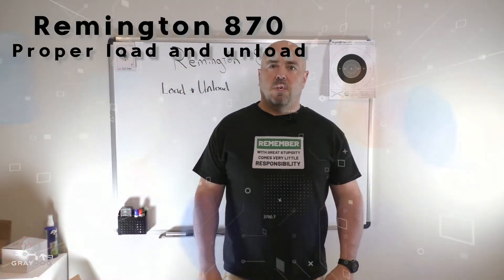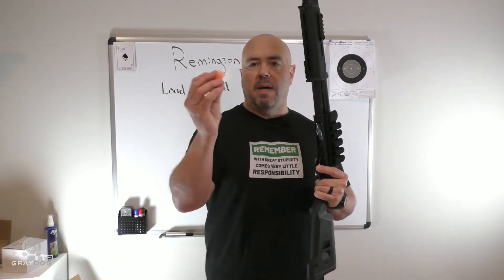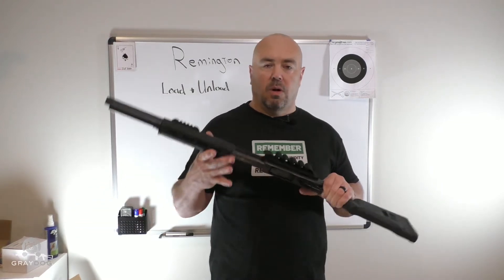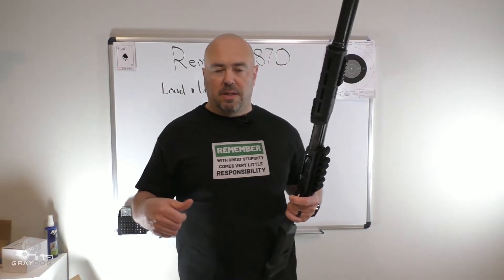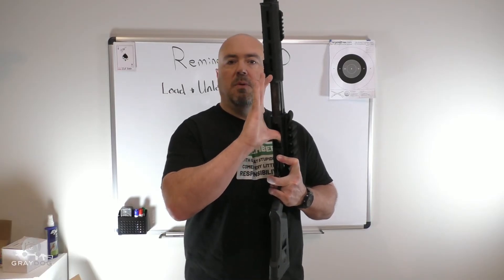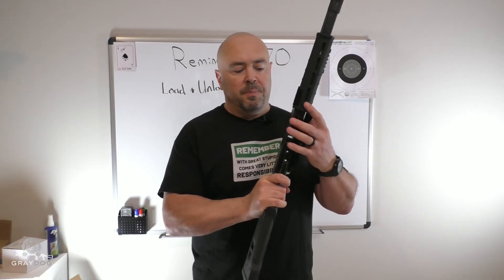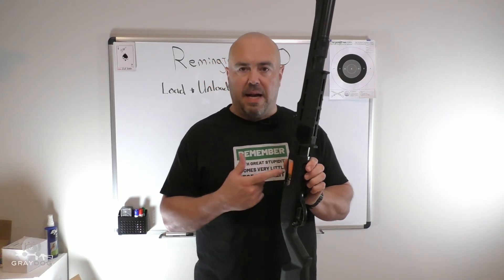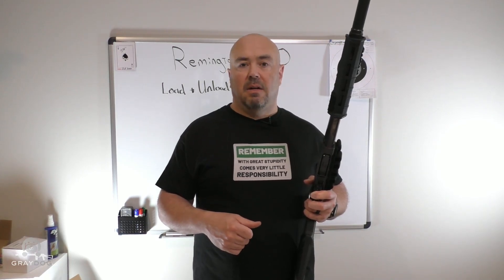How to load and unload a Remington 870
There are lots of ways to load and unload this shotgun, but there is a preferred method, which I will share with you, as well as why! If you have a Remington 870 of any sort, such as the Wingmaster, Tactical, Tactical Express, or something you've converted like this one, then knowing how to load and unload it correctly is very important. The lifespan of your shells is at stake, as well as your safety!